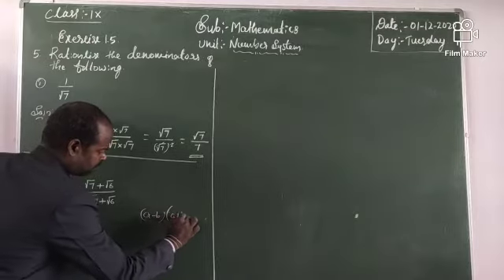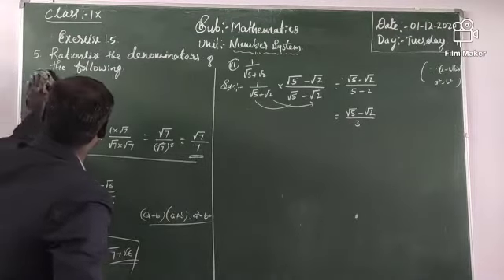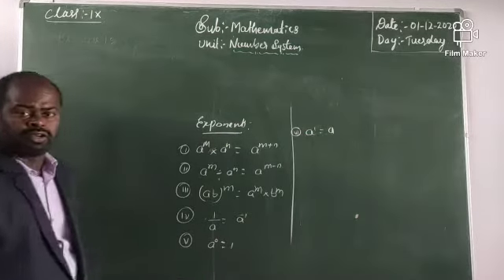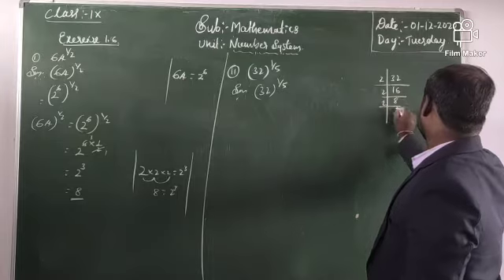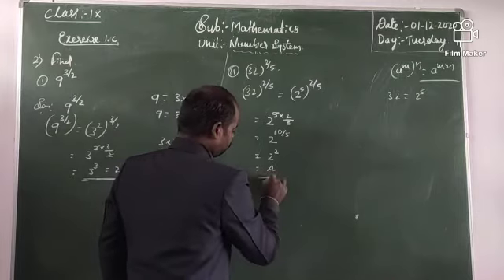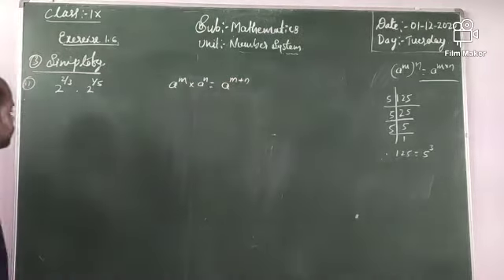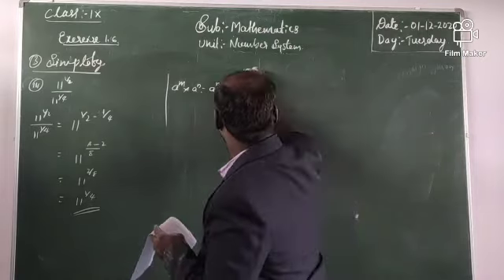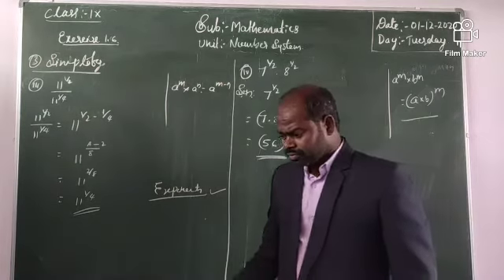Mathematics 9th standard 3/6